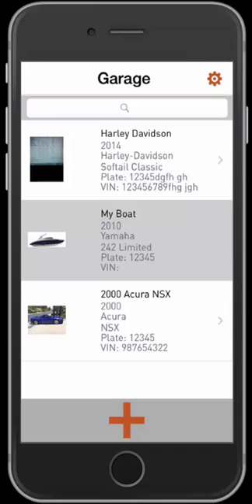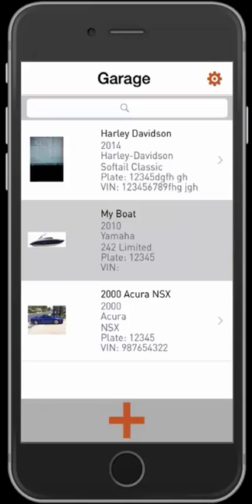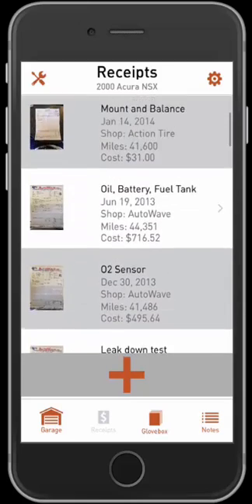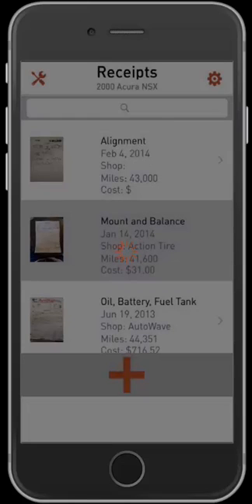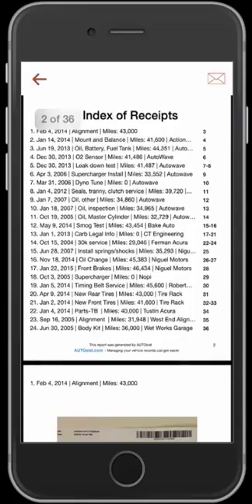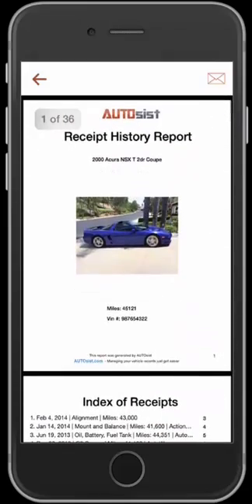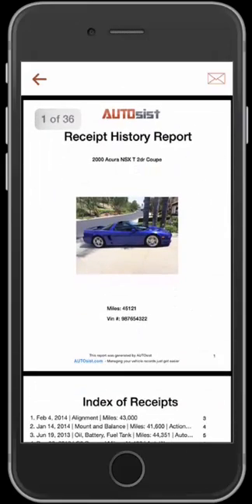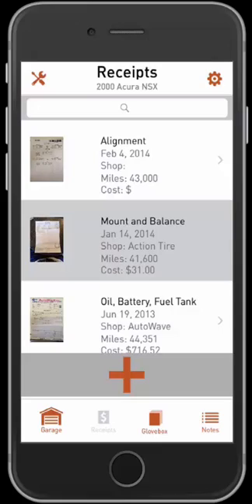AUTOsist Receipt History Report Tutorial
The Receipt History Report is a powerful tool that compiles all the data you enter in the "Receipts" section of the app into a single, organized, shareable PDF file.